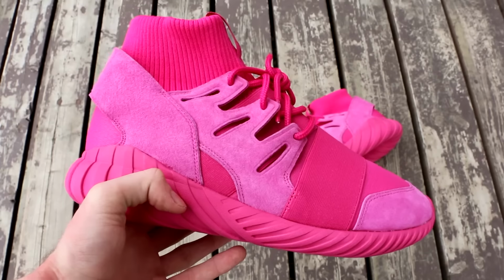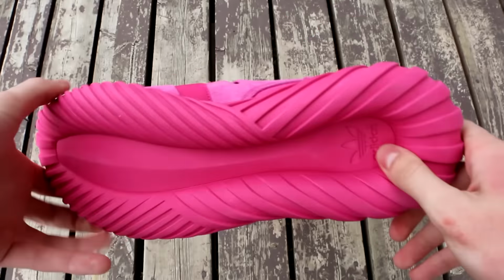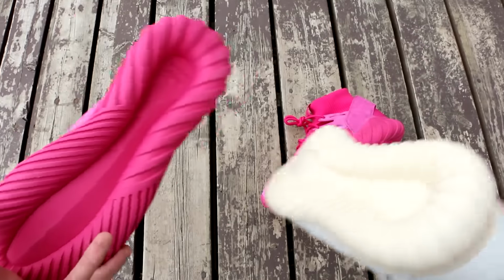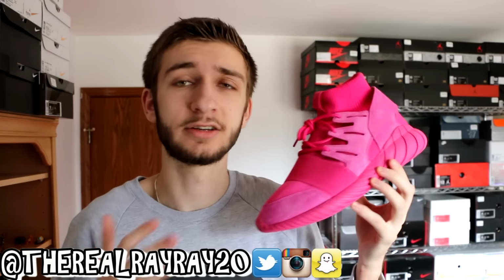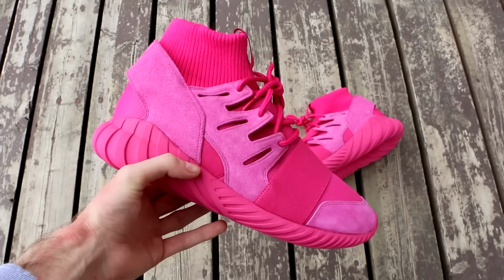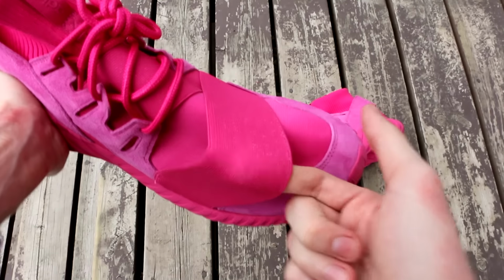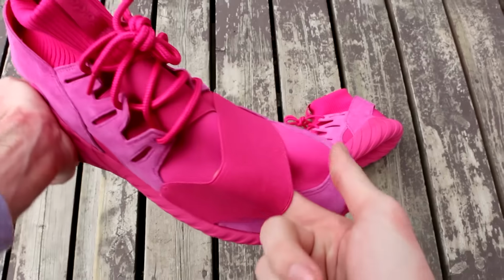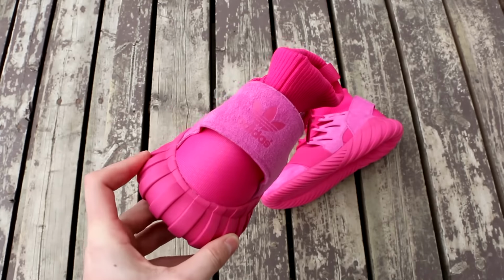Adidas Tubular Doom EQT Pink - Review + On Foot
A detailed review and on foot look of the Adidas Tubular Doom EQT Pink. This is by far the craziest sneaker that I have in my collection. The Tubular Doom EQT Pink retailed for $140 and released in April of 2016!